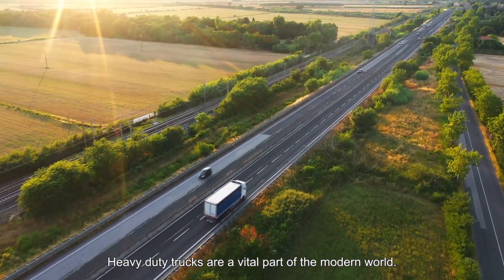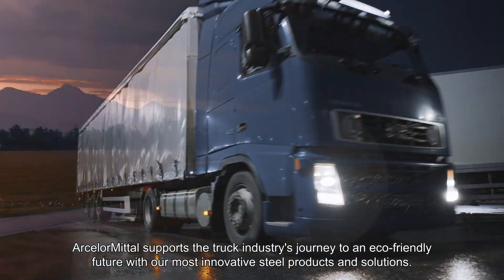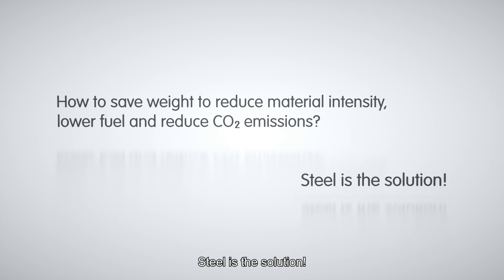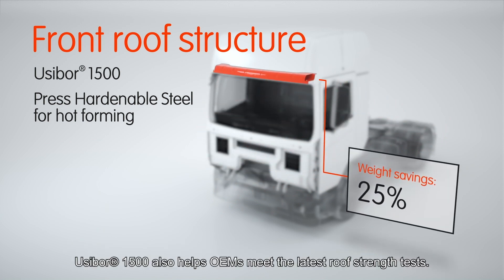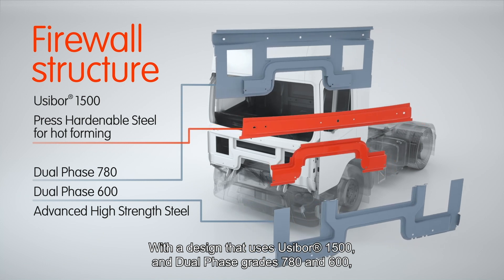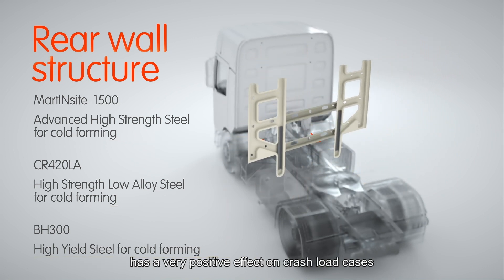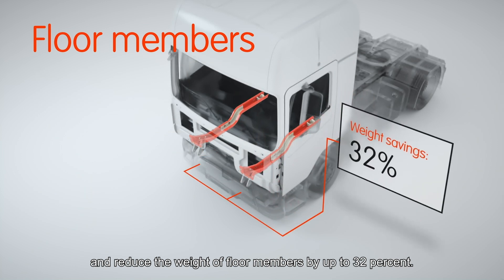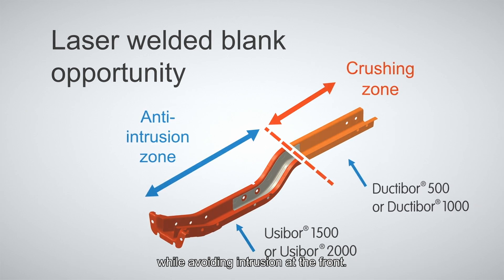Making truck cabins lighter with Advanced High Strength Steels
How can you save weight in truck cabins to reduce material intensity, lower fuel use, and reduce CO2 emissions? Discover ArcelorMittal’s best-in-class steel solutions.
Steel: the perfect sustainable material for truck cabins.